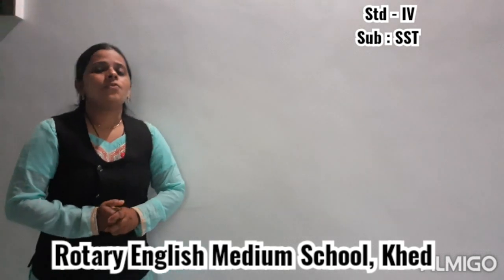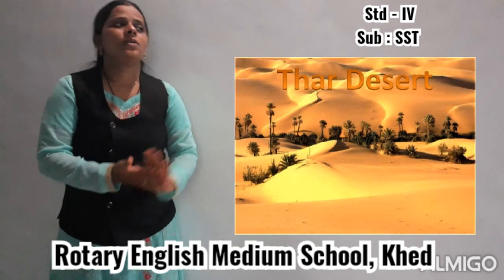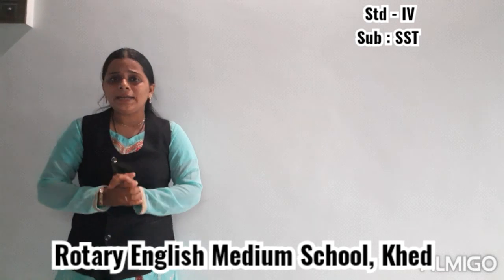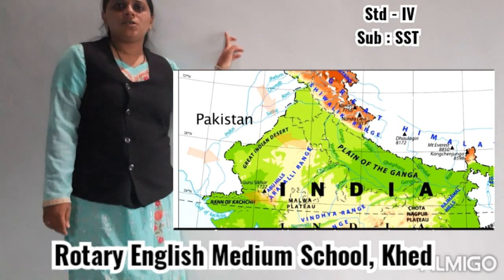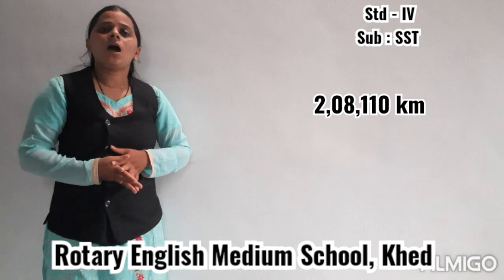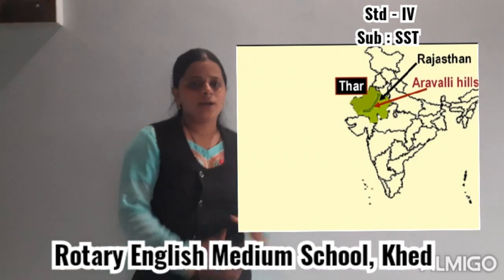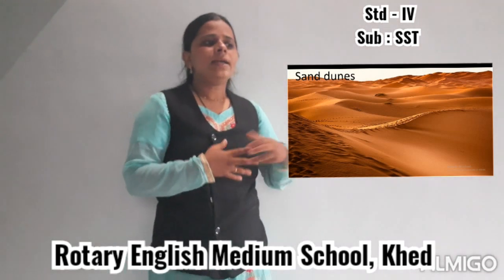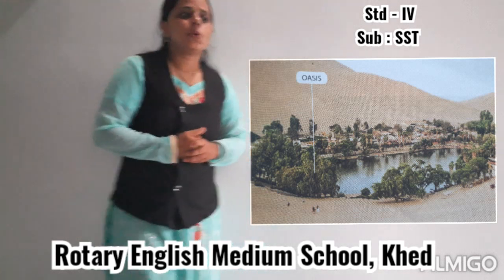CLASS -IV SST L-3 INDIAN DESERT ( PART 2)